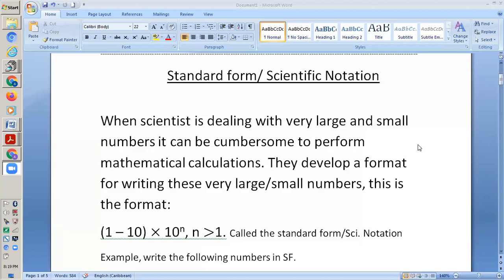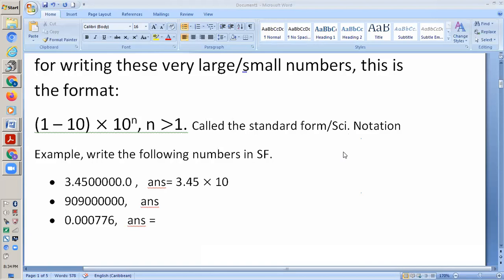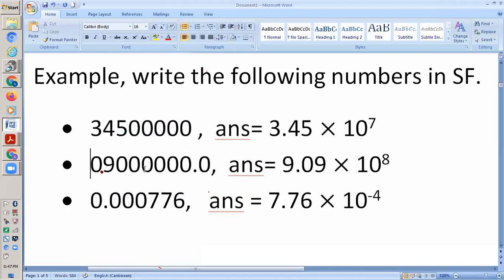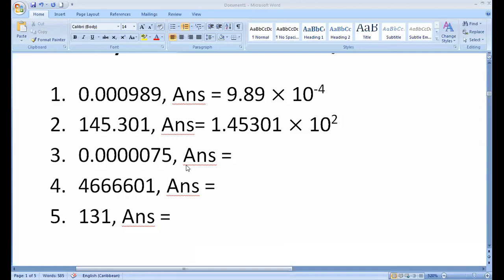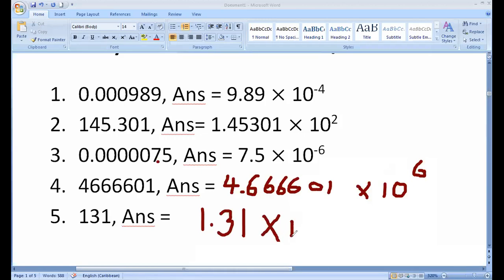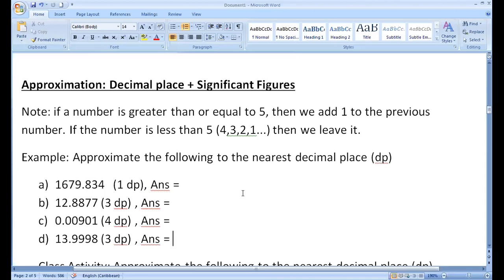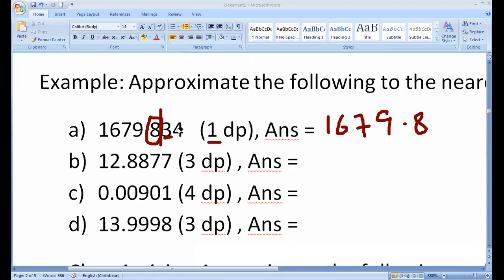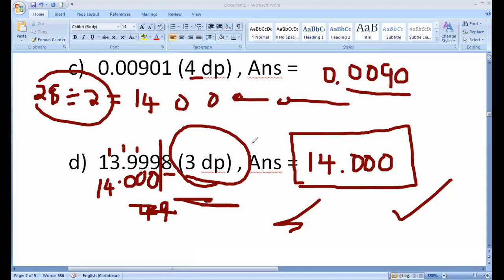CLASS RECORDING WILMOTS EVE (WED SEPT. 29, 2021)